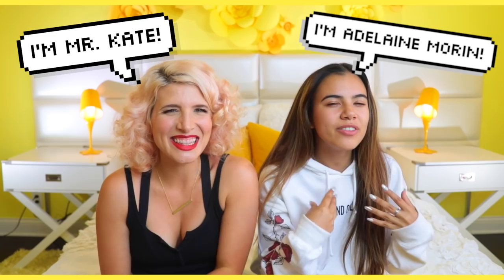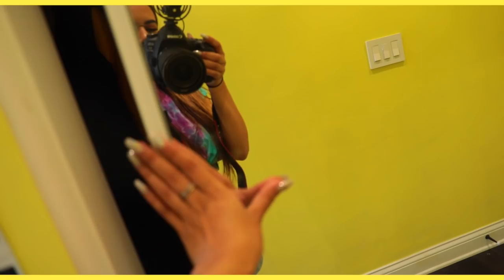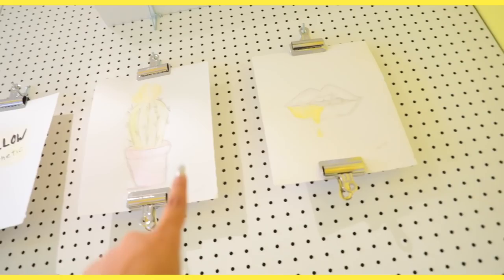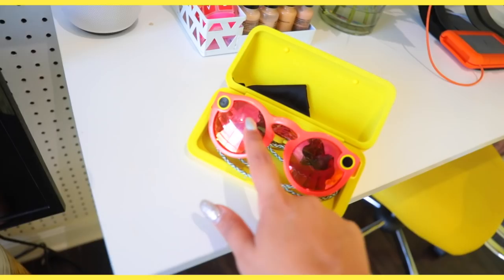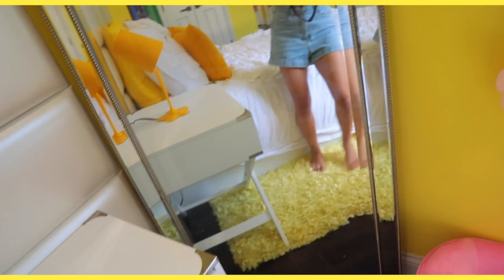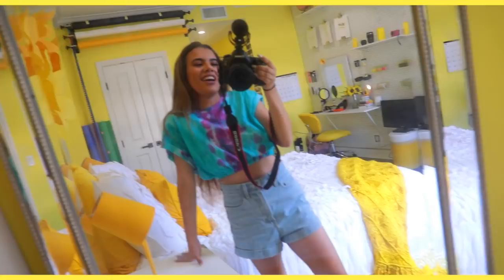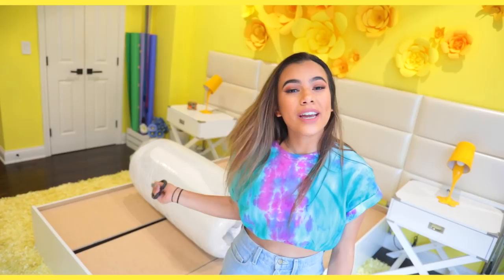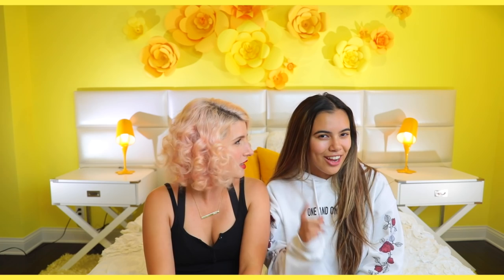ROOM TOUR 2017! (Happy Bright Yellow Room Makeover with Mr. Kate)✨💛🌼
6-295 Queen Street East, Suite #326